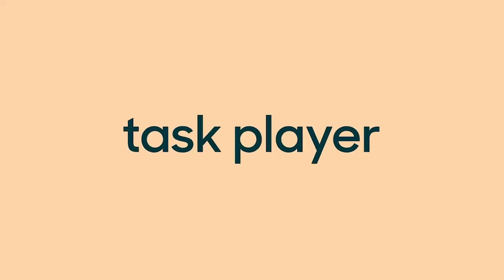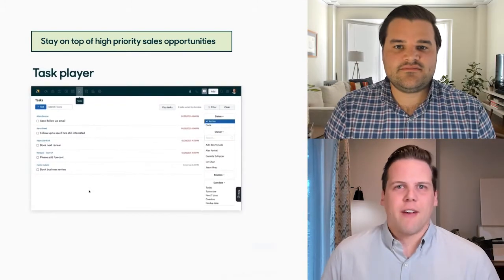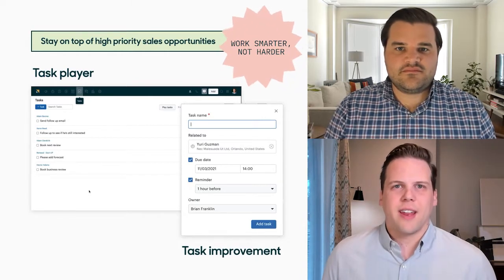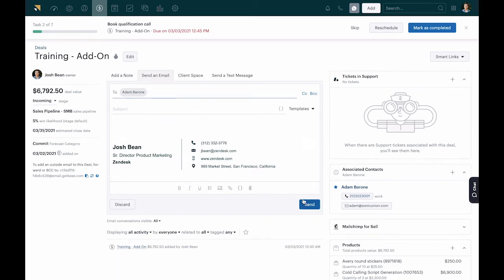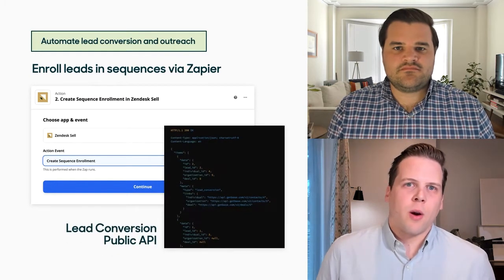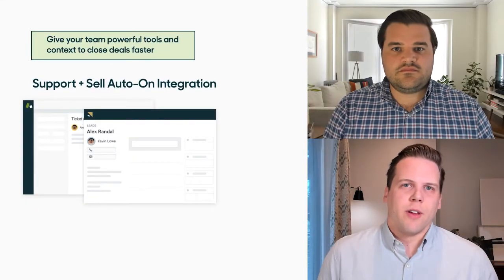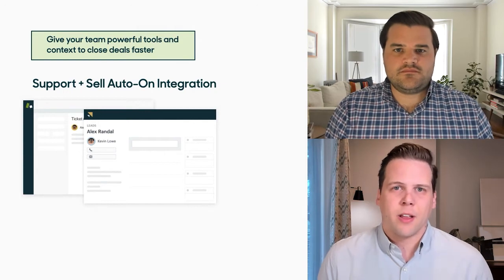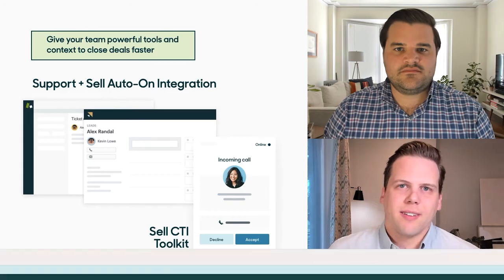What’s New at Zendesk: Sales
Check out a conversation between our host, Andrew Forbes, and Josh Bean, Sr. Director of Product Marketing, as they make a big deal of new features coming to our Sales solution. Zendesk has focused on making the most out of your sales tool by giving you the ability to sell faster with a focus on revenue and generating activities, manage smarter with clearer pipeline visibility, and an overall more unified Zendesk experience.